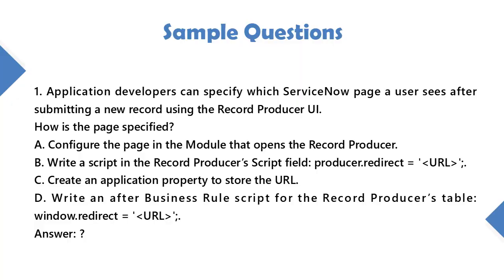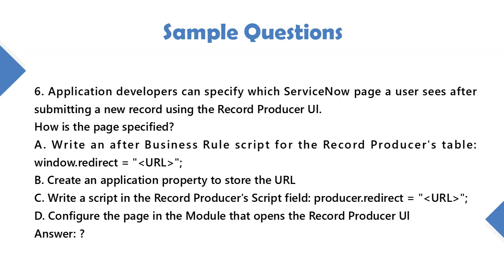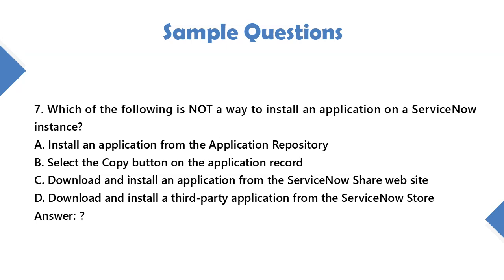ServiceNow Certified Application Developer (CAD) Exam Prep 2025 | Sample Questions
Are you preparing for the ServiceNow Certified Application Developer (CAD) exam? 🚀 This video covers everything you need to know to pass with confidence — from exam overview, domains, and key objectives to realistic sample questions designed to test your knowledge.

👉 In this CAD exam prep guide, you will learn:
What the ServiceNow CAD exam is all about
Key topics and exam domains you must master
Practice questions with explanations to check your readiness
Tips & strategies to maximize your study efforts

Whether you are an aspiring ServiceNow Developer, Consultant, or IT professional, this video will help you boost your preparation and move one step closer to becoming ServiceNow Certified.

⚡ Don’t forget to test yourself with the included sample questions and share your answers in the comments!